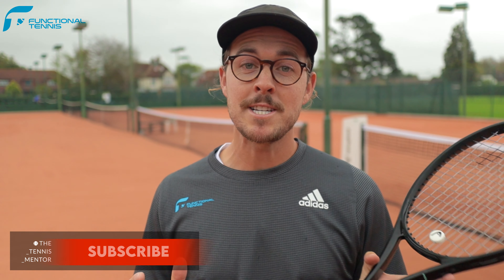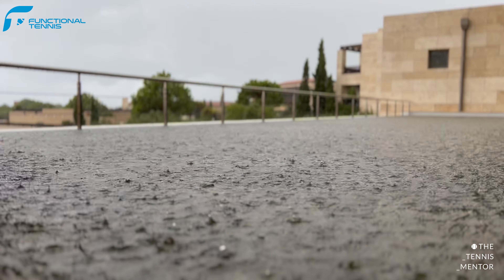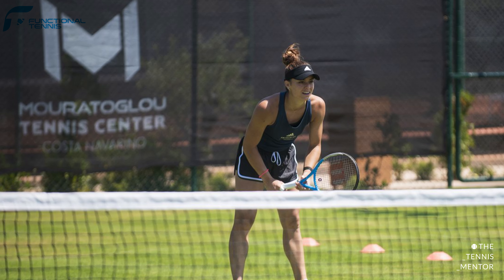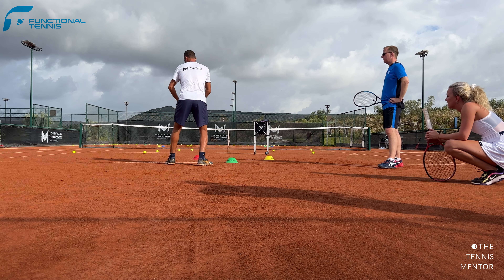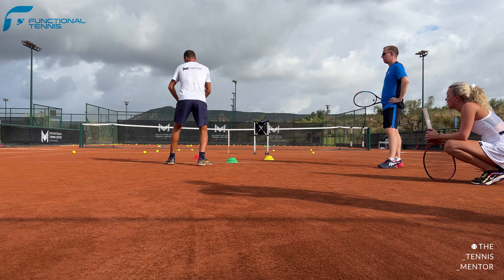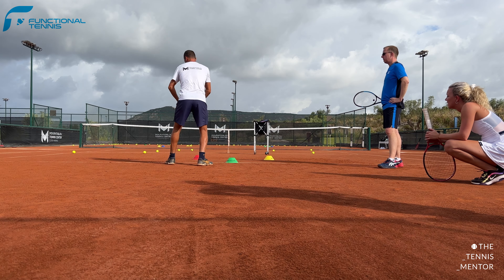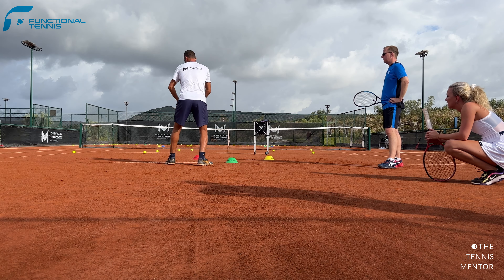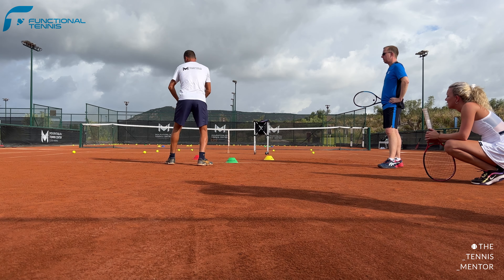My Tennis Holiday To Costa Navarino (Mouratoglou Tennis Center)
I was lucky enough to be invited on a media trip to Costa Navarino, Greece. Originally, Fabio from the Functional Tennis Instagram account was invited on the trip, but he unfortunately had other commitments… so when he called me to ask if I’d like to take his place, it was an easy YES PLEASE!!

Although I wasn’t paid for my time on the trip or for making this video, the holiday itself was free of charge, giving me the opportunity to experience the destination and activities and share it with people, like you, in the tennis community!

Costa Navarino is a beautiful destination which hosts the Mouratoglou Tennis Center.

In this video I show you what I got up to and what I thought of the place along with the coaches and activities.

00:00 - Intro
01:27 - The Courts
02:42 - The Coaching
04:47 - The Mouratoglou Method
06:32 - Other Activities
08:30 - The Hotel